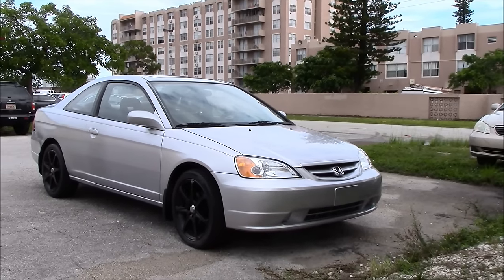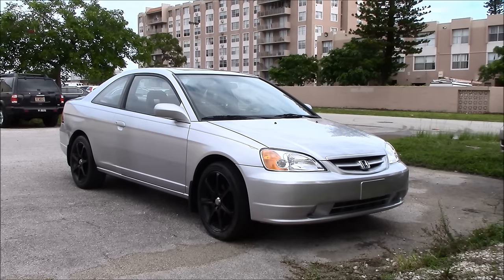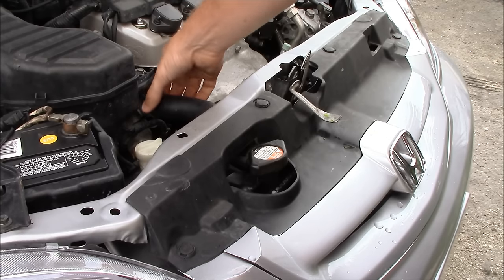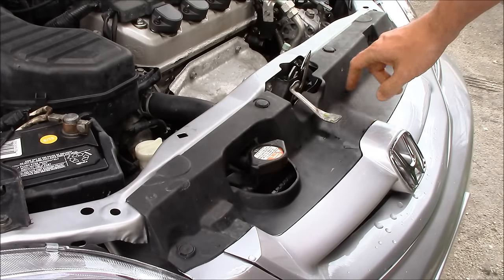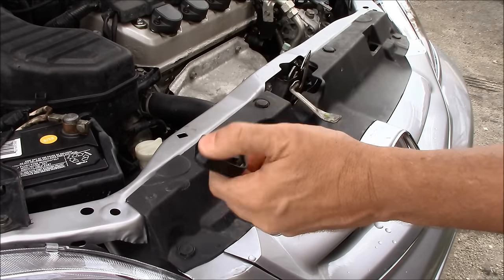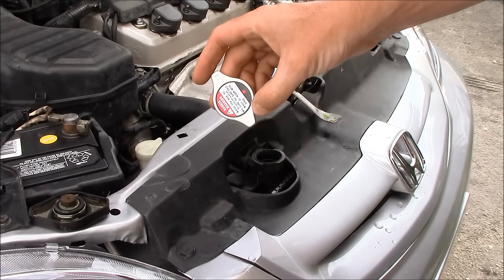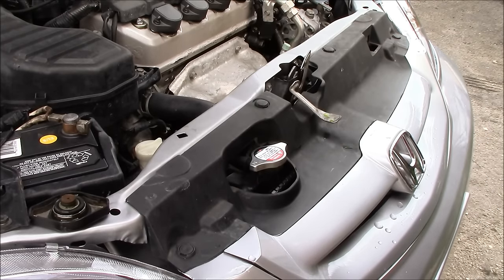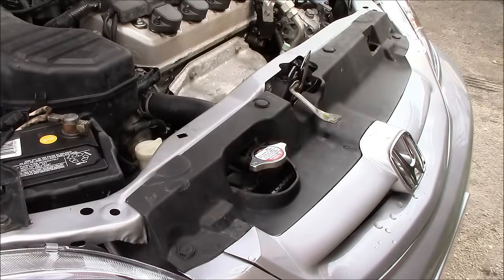Coolant loss with no visible leak? The first thing to check!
When I have a small coolant leak or coolant loss on a car like this Honda Civic, the first things I always check is.. look for obvious leaks on hoses and the radiator tanks, then I inspect the radiator cap. I am looking for rotted, cracked, dry seals or a weak spring on the radiator cap. If the car has the original radiator cap. ↓↓↓↓ More info Below ↓↓↓↓

The radiator cap is responsible for keeping the cooling system under a specific pressure, if the seals are faulty or the spring is worn, the cooling system will not hold pressure and the radiator cap will allow coolant to escape, and then once enough coolant is lost, the car will start overheating.

Radiator caps usually cost between $10-$15 for most cars, so if you suspect it, might as well replace it to eliminate it as a suspect in your coolant loss issue. Radiator Caps on Amazon Verify Before Purchase

If you are losing coolant but there is no visible leak, check your radiator cap!

Tools and Parts on Amazon